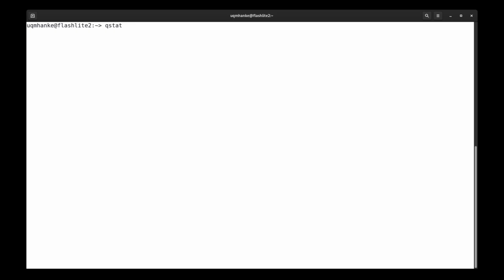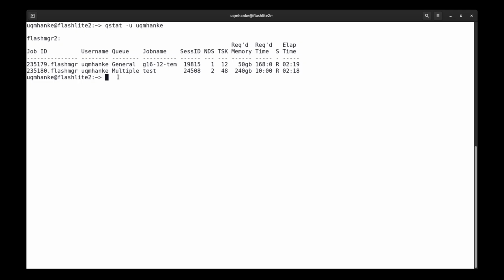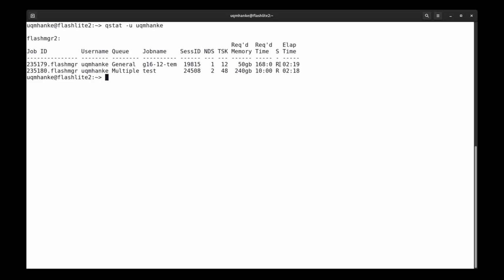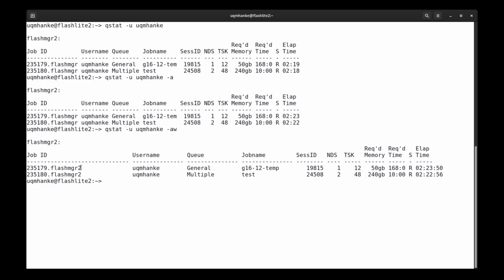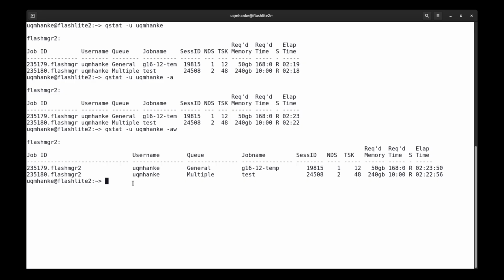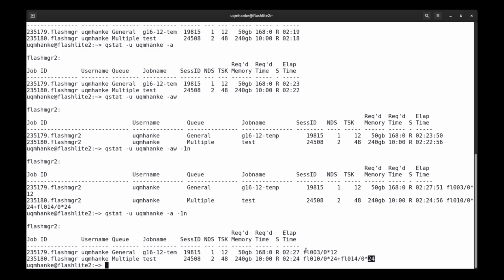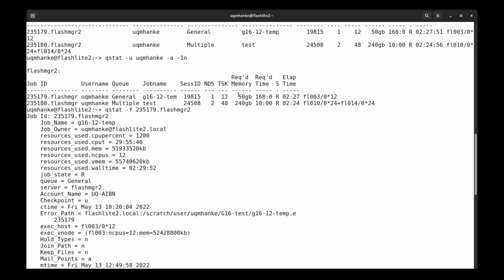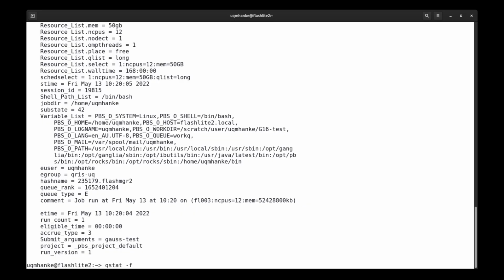Queuing system and commands — #2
This video provides an overview of how to monitor jobs.

qstat - display status of PBS batch jobs, queues, or servers

qstat -u [USERNAME] - shows all jobs owned by USERNAME

qstat -aw -u [USERNAME] - shows jobs in a more informative and wider format

qstat -aT -u [USERNAME] - shows estimated start time of queued jobs

qstat -a -1n -u [USERNAME] - shows the compute nodes used for running jobs

qstat -f [JobID] - shows full output for running jobs including the resources it is using.

qstat –xf [JobID] - shows full output for already finished jobs.